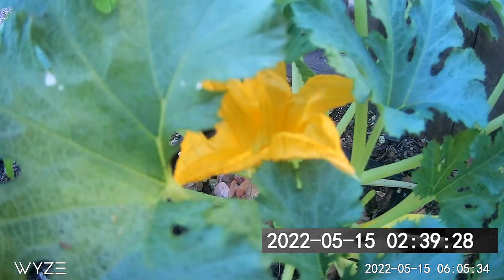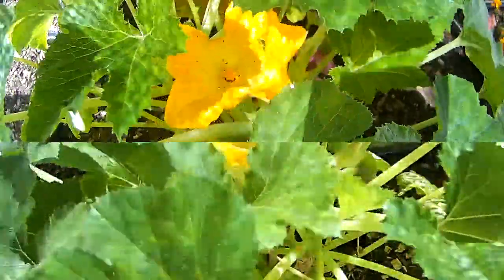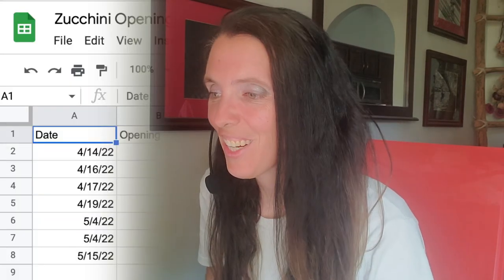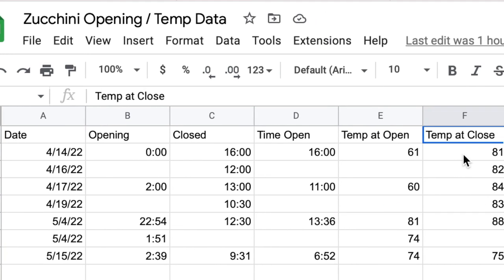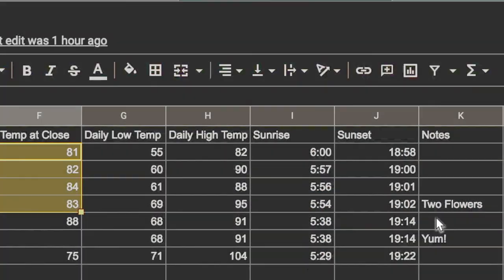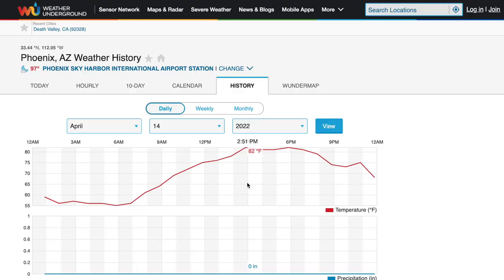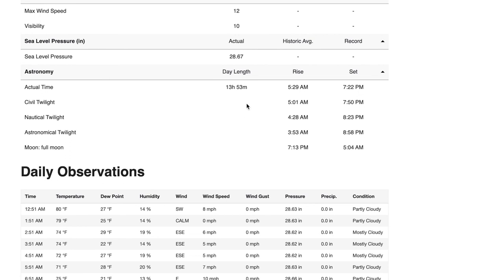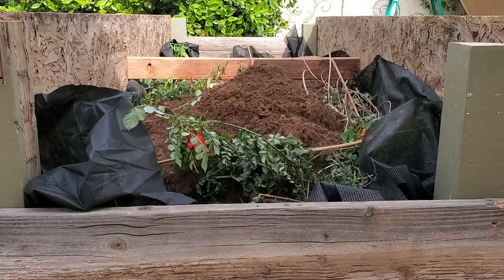How Long Do Zucchini Flowers Open (& Why It Matters)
Showing time lapses--then taking data points--of how long zucchini flowers are open. Beautiful and productive, when the flowers close might indicate something about how much each zucchini plant will actually produce. This is the beginning of a theory…

More time lapses / data will be collected in the fall of 2022.

SUPPORT THE DESERT GARDEN EXPERIMENT:
○ Great deals at SeedsNow.com --we are trying out some fun fruits and veggies we definitely would not have tried without their affordable sample packs!
○ Garden Spy Cam: V3 Wyze Cam --I have V2's with this economical SD card but the V3 is out now and night vision is much improved and it has an outdoor rating with the special outdoor rated cord.